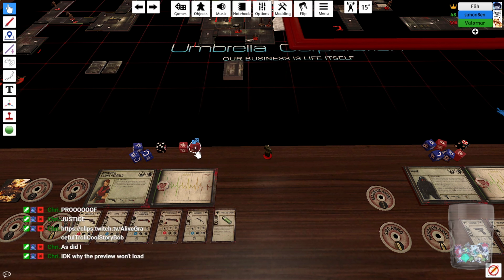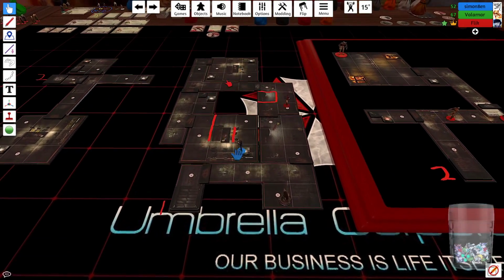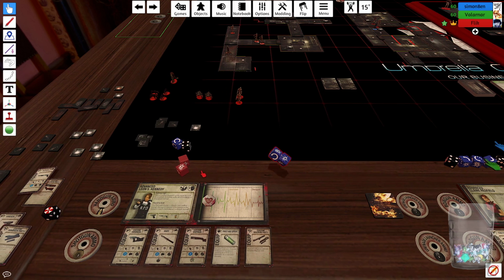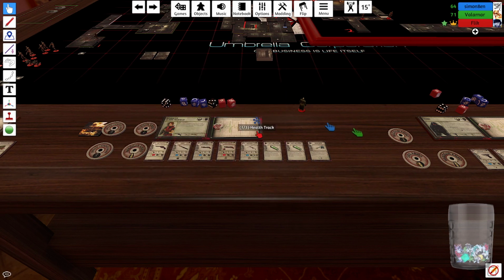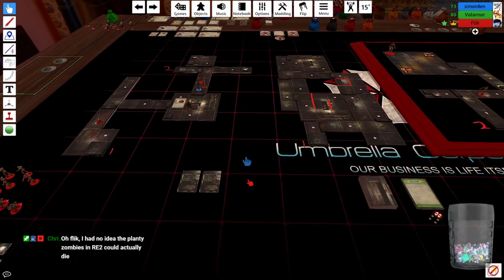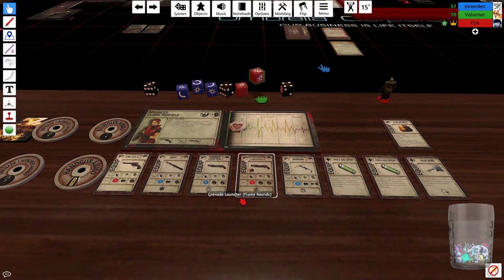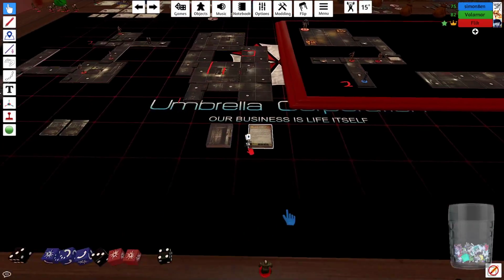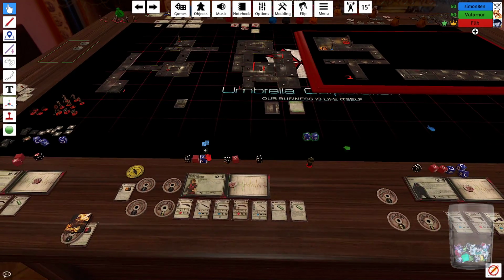Resident Evil 2: The Board Game [TTS] - Scenario 14B [END]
Via Tabletop Simulator, Valanar and I (and eventually EVP) play through the scenarios in the Resident Evil 2 Board Game by Steamforged Games. We're now onto the B-Files Scenarios.

I post videos daily about gaming from my six nights a week stream at fliksgamingstuff on twitch.